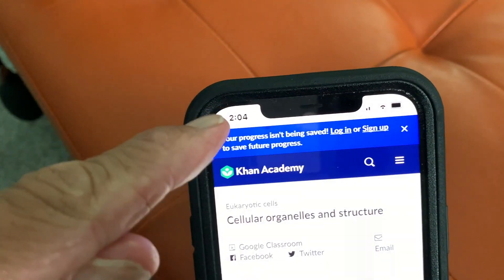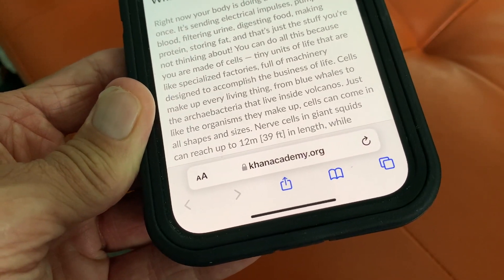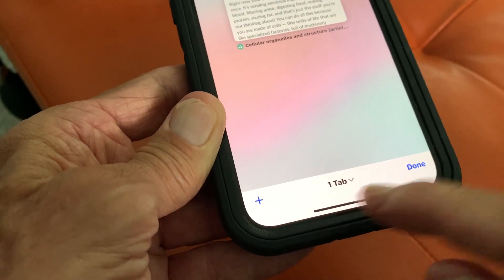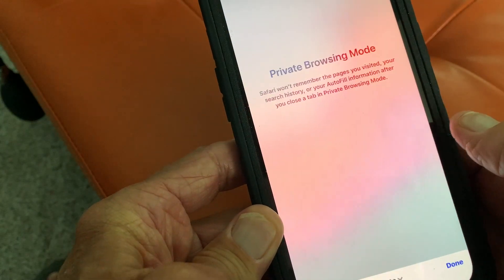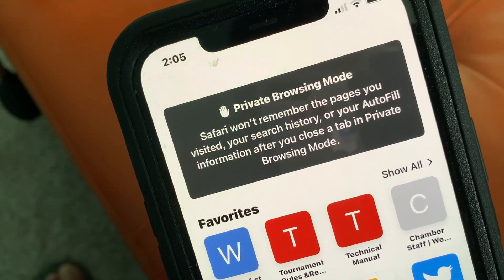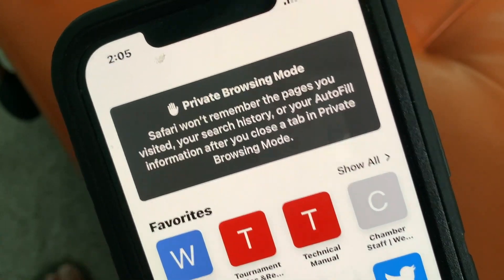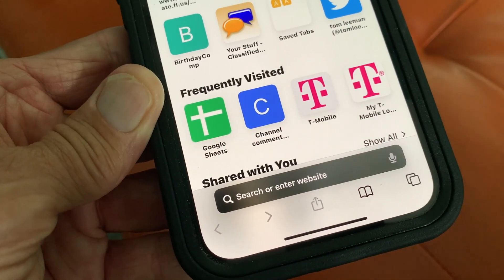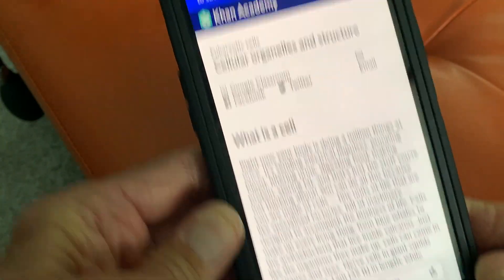How to open private browsing mode in Safari iOS15 on iPhone 12